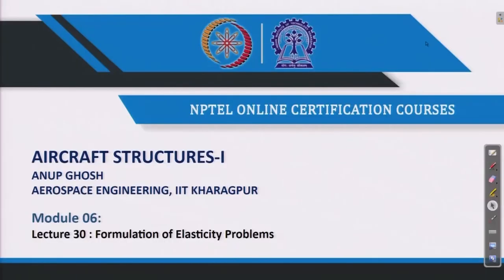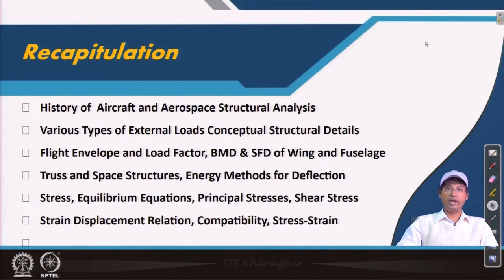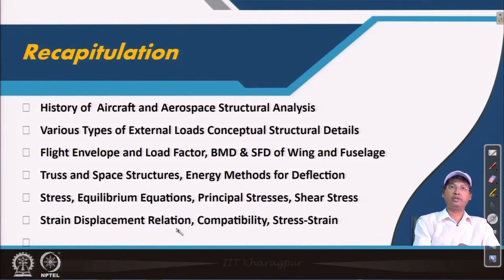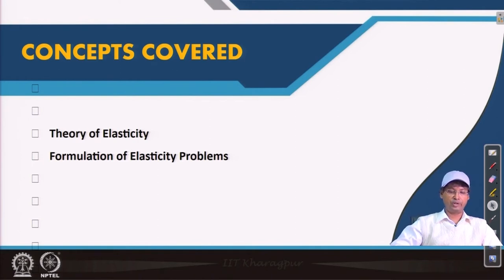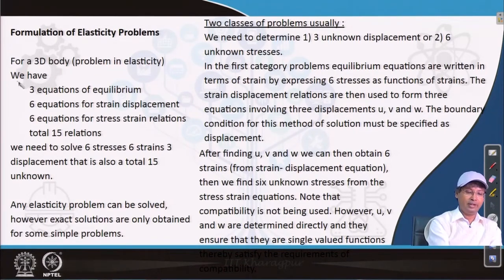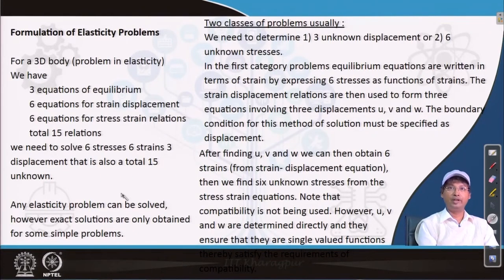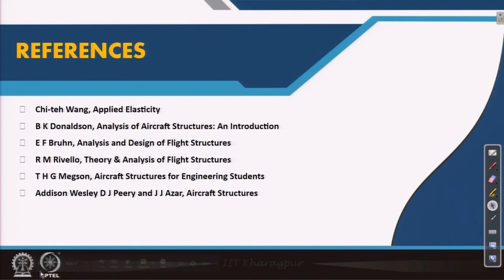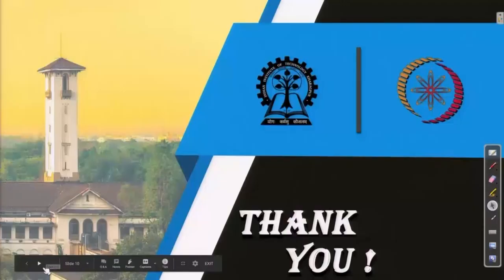Lec 30: Formulation of Elasticity Problems